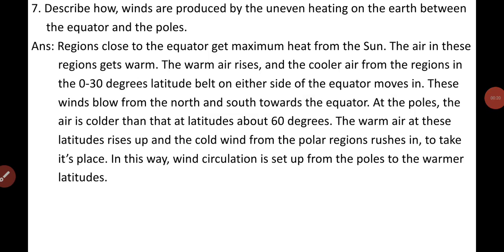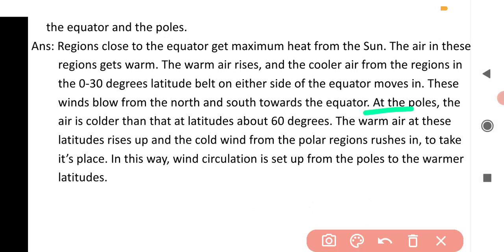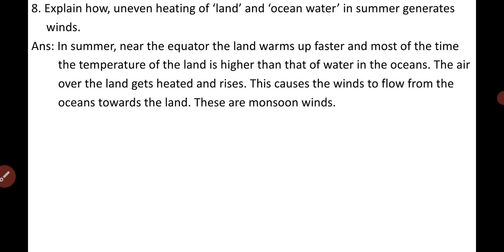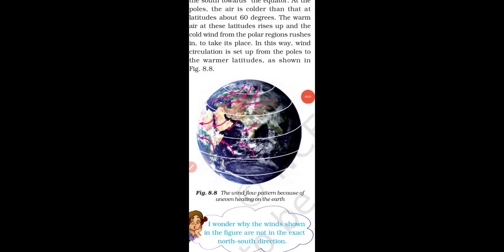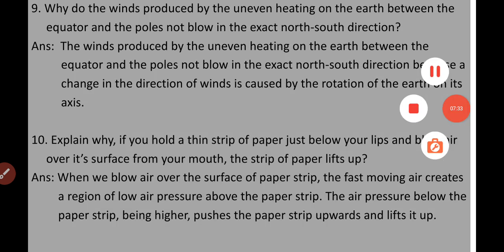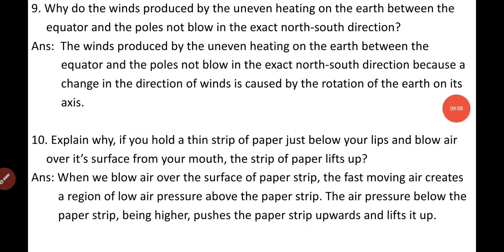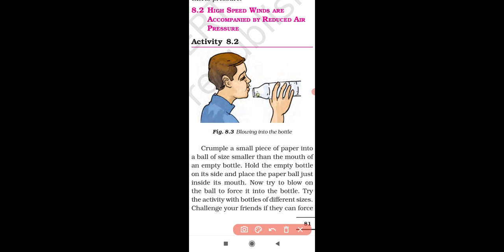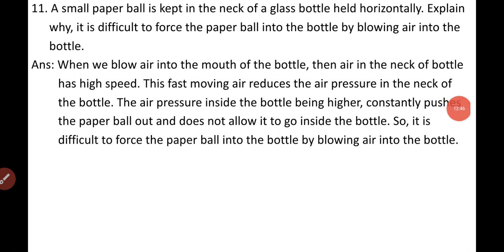Ch - 8 : Winds, Storms and Cyclones. Short Answer Type Questions II. NCERT CLASS 7